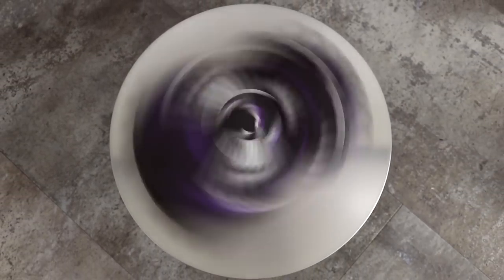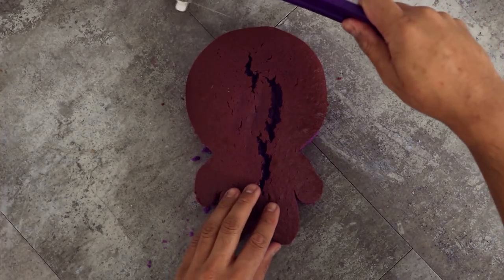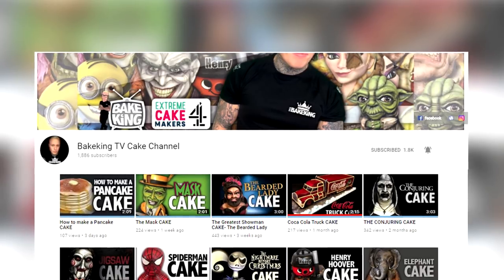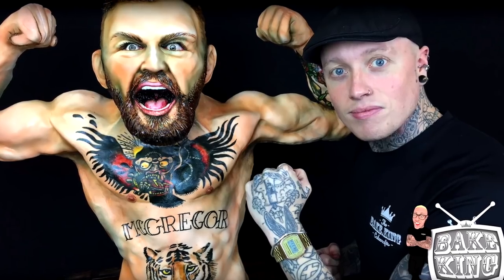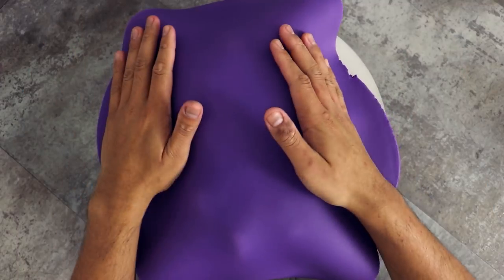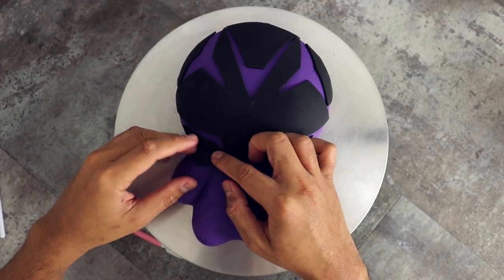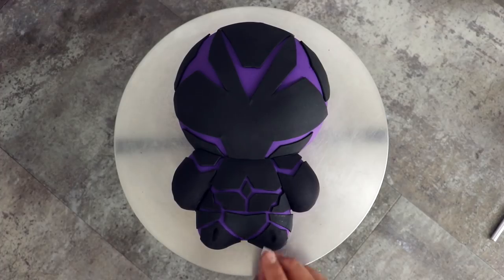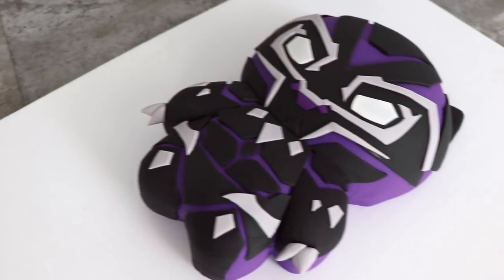Black Panther Cake |Koalipops | Marvel Superhero How to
This awesome Black Panther cake is a great idea for a Black Panther party or a Marvel Superhero themed party.